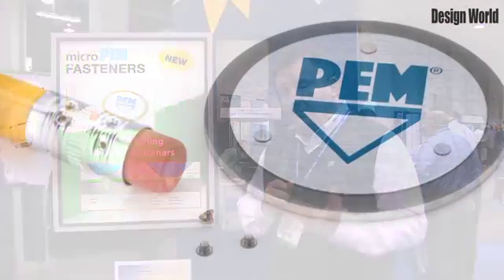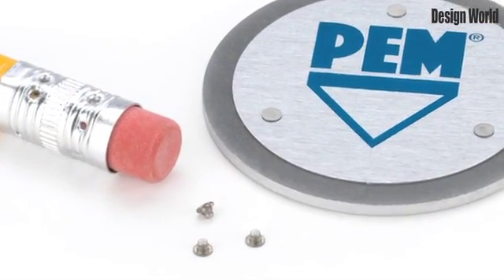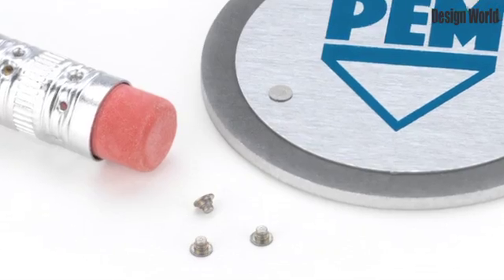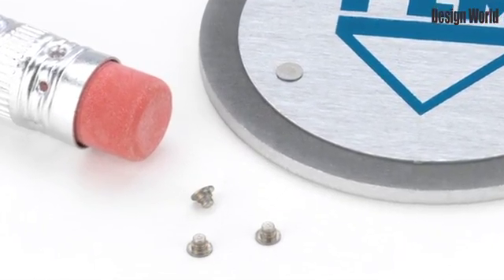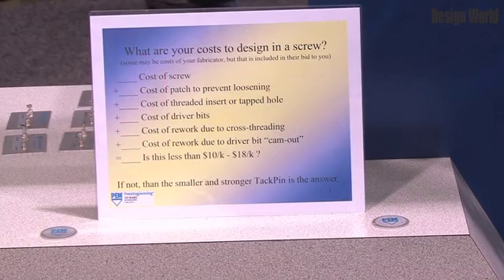New microPEM® TackPin® Fasteners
New microPEM® TackPin® (Type T™) fasteners for compact electronic assemblies enable sheet-to-sheet attachment, replacing costly screw installation in applications where disassembly is not required.  Their use eliminates typical screw-related issues (including tapping, cross-threading, torque control, and vibration backout) and ultimately promotes quick and easy installation with minimal hardware.